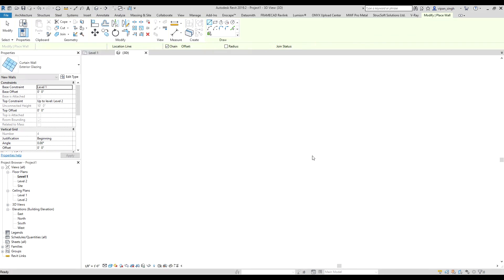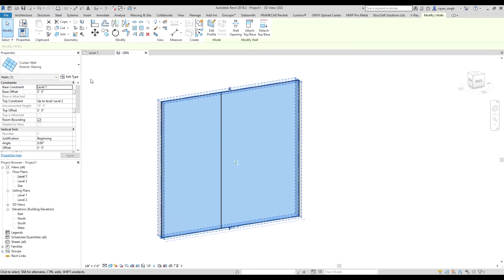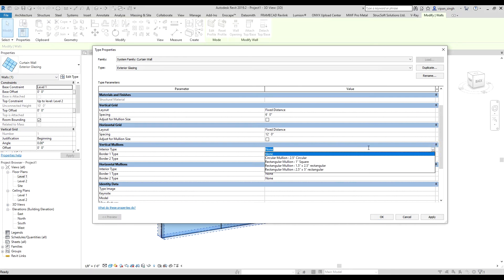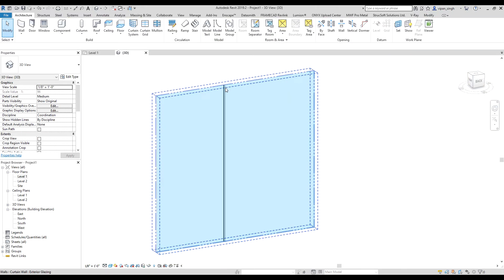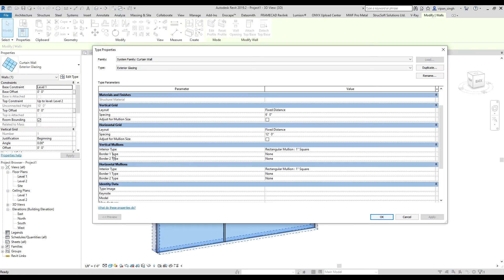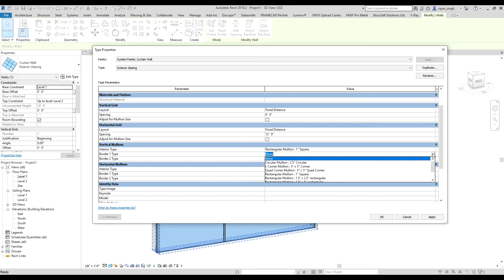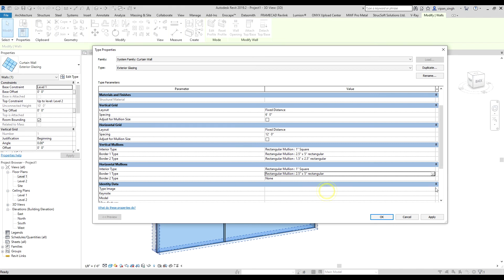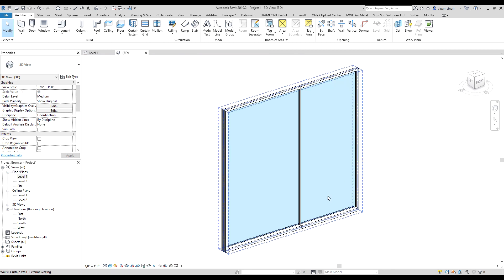R-26 | How to make Curtain Wall | Revit Tutorial | Beginner